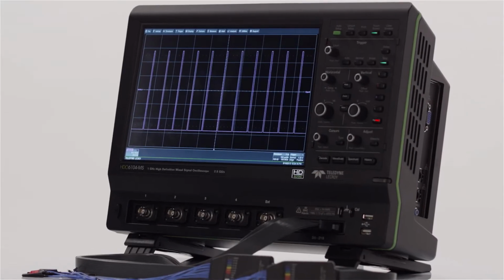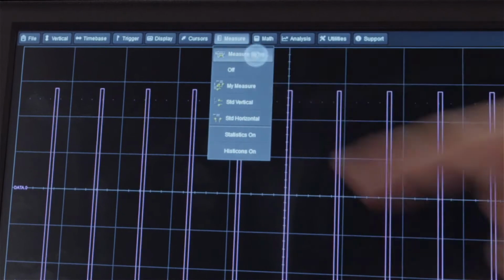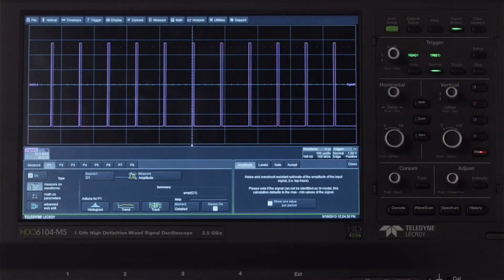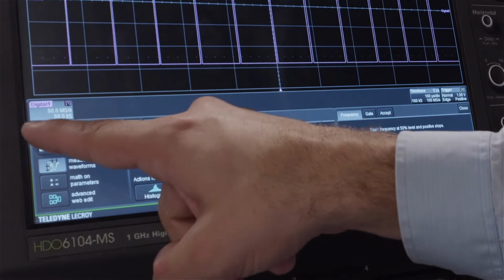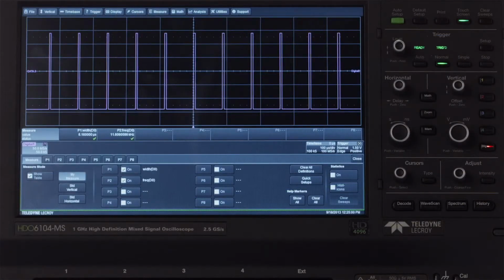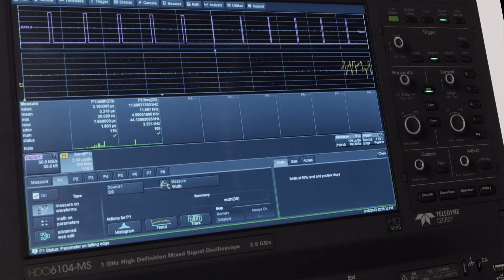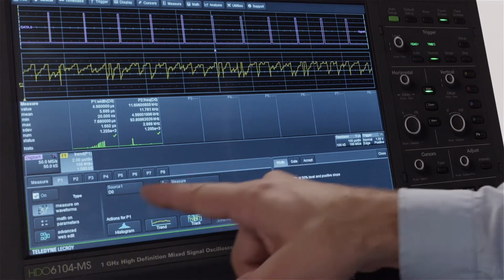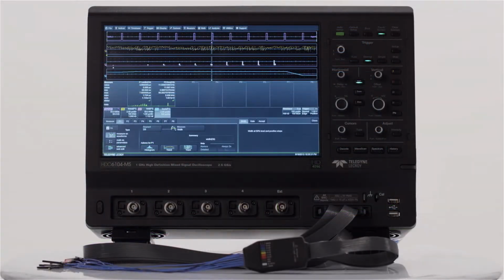Measurements on Digital HDO6000 - High Definition Oscilloscope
Learn how to use the many timing parameters that are available on the HDO6000-MS Mixed Signal High Definition Oscilloscopes to measure and analyze the characteristics of digital busses.